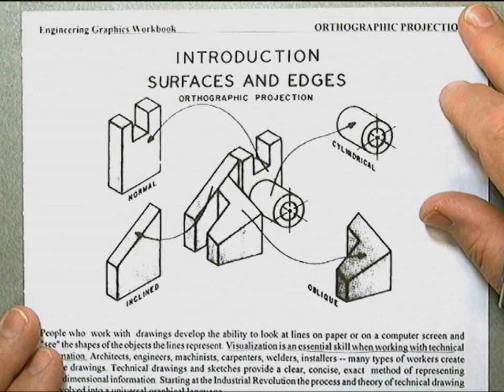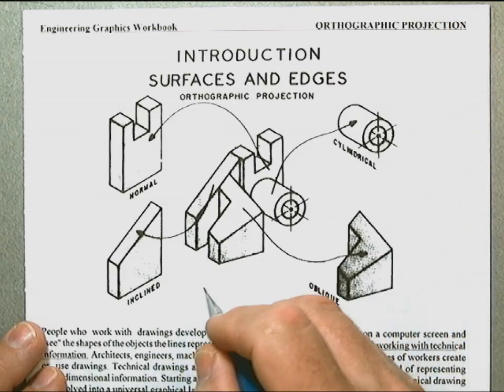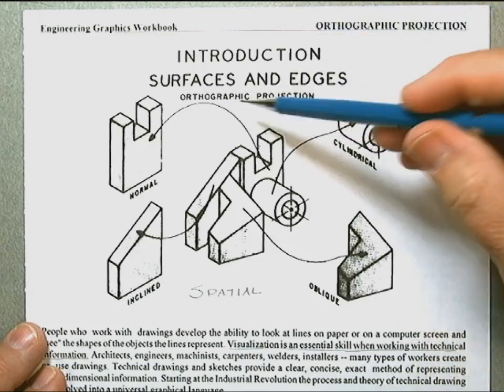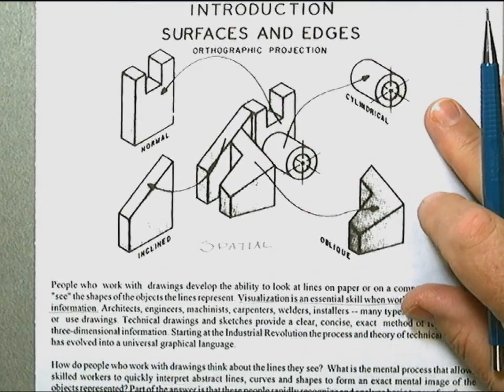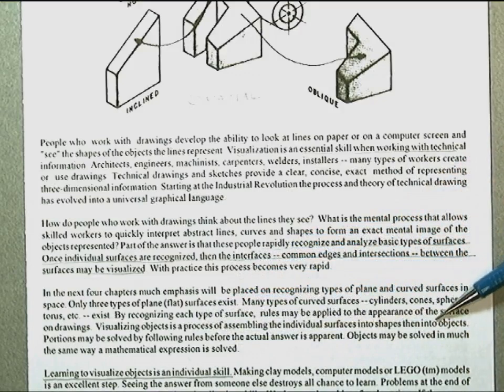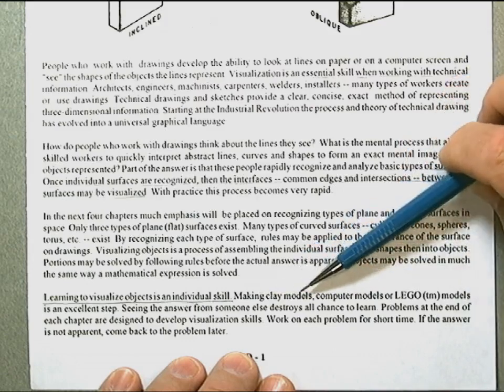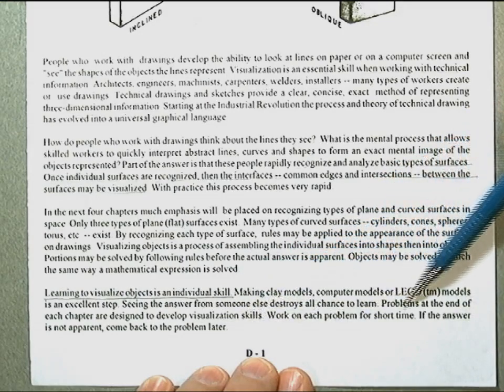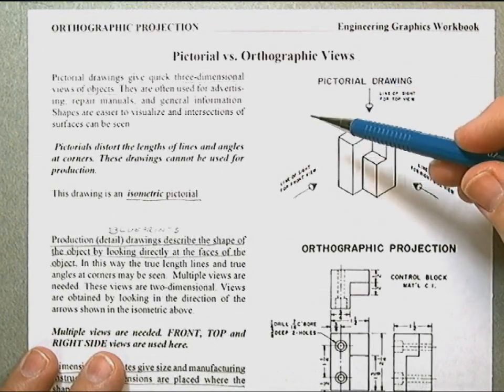102 CAD F12 CHP D LEC D 1